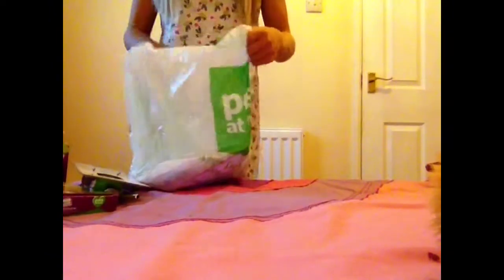Pets At Home Haul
Hi, today I went to the Braintree pets at home. They had a wide selection and the hamsters were kept in very good condition. You could find every type of hammy!! Pets at home is a big, great pet shop for all pets!